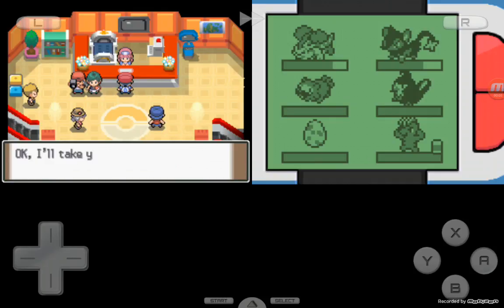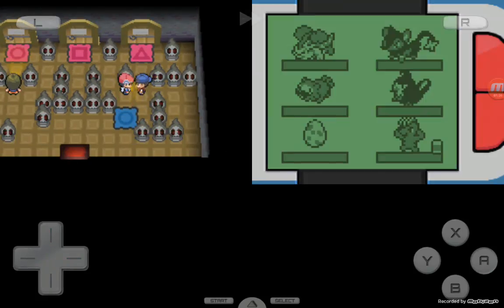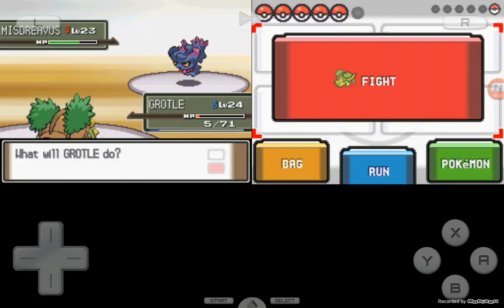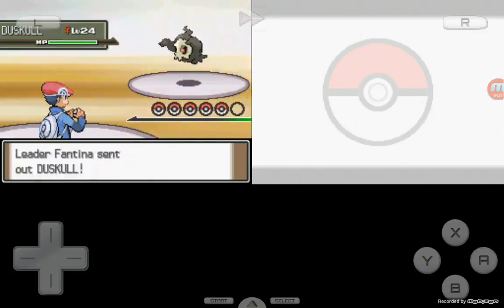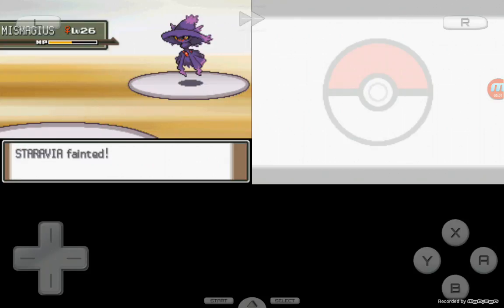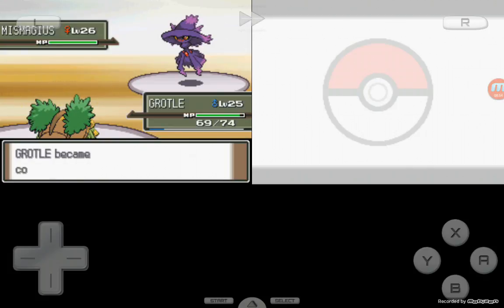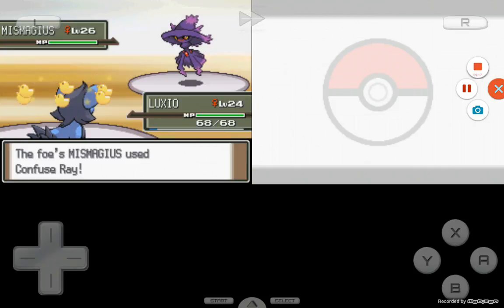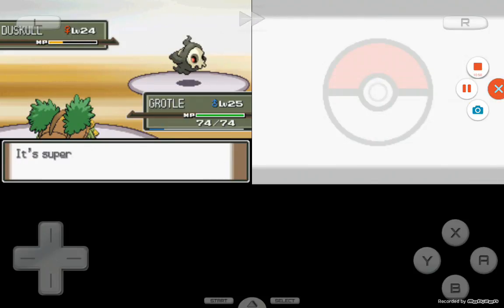Pokemon platinum walkthrough part 10 Gym Leader Fantina